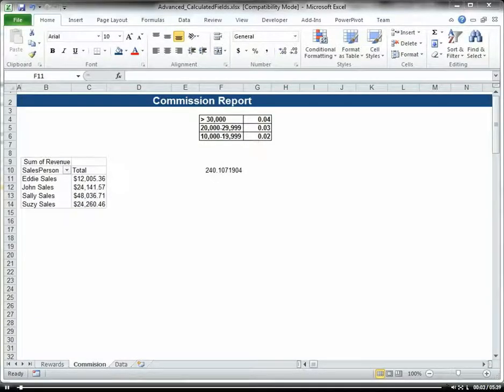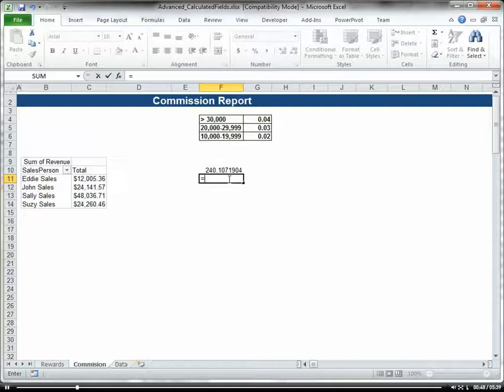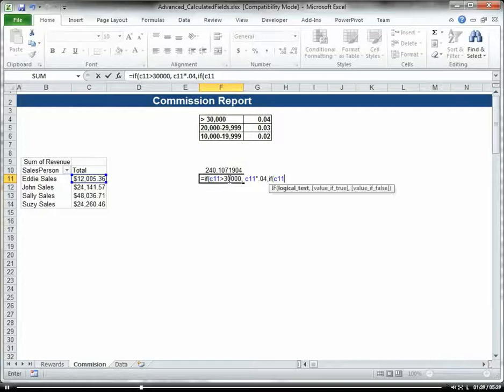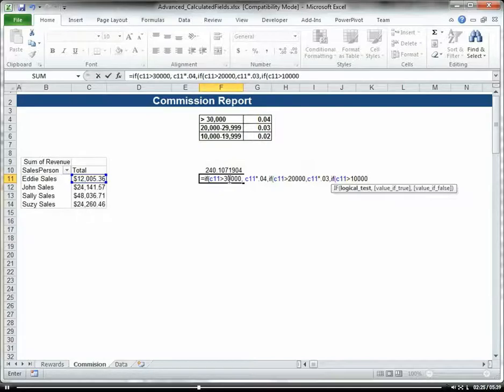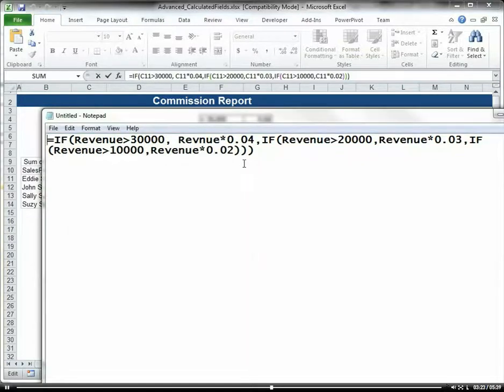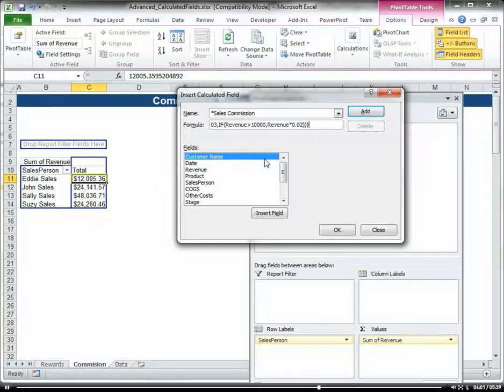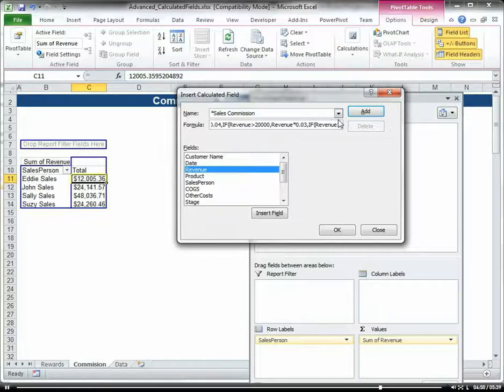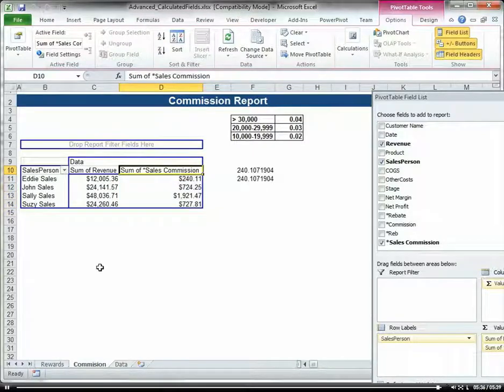Advanced Calculated Fields to create a custom sales commission report with a Pivot Table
produced this video.  This video discusses Advanced Calculated Fields to create a custom sales commission report with a Pivot Table.  Our phone number is 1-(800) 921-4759